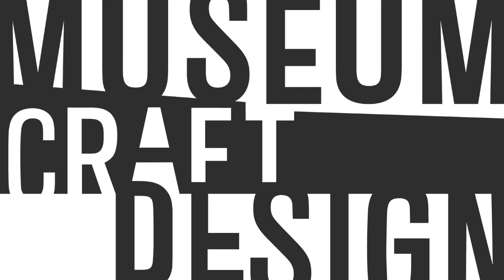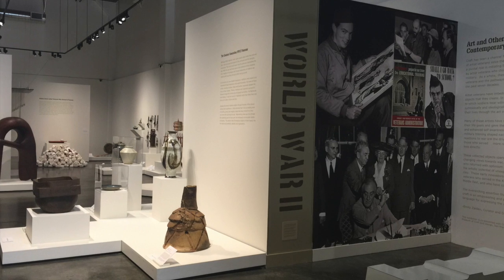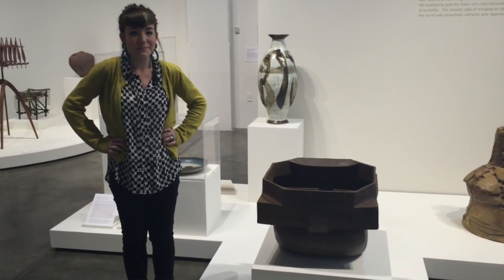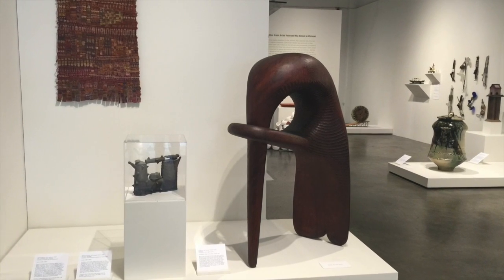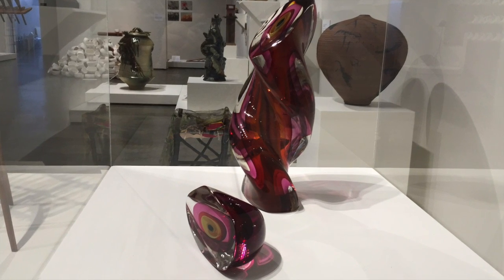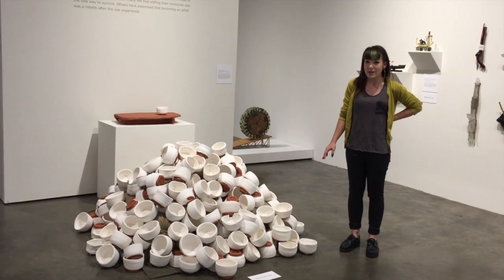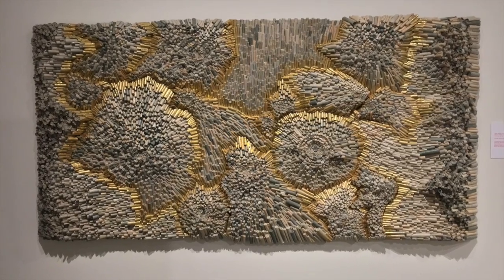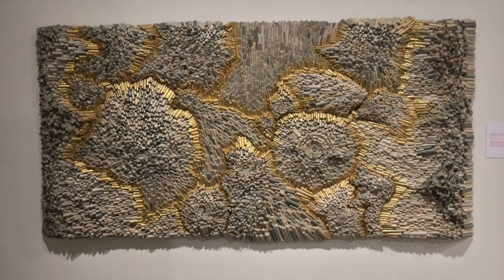Art and Other Tactics: Contemporary Craft by Artist Veterans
Enjoy this video walkthrough with Curatorial Assistant / Registrar Ariel Zaccheo at the Museum of Craft and Design in San Francisco.  "Art and Other Tactics: Contemporary Craft by Artist Veterans" is on view through March 20, 2016.  Visit SFMCD.org for more details.

Featured works in order of appearance:
- "Stack" by Peter Voulkos, 1990. Clay.
- "Composite Form" by William Daley, 1967. Unglazed stoneware.
- "Self-Piercing Element" by JB Blunk, 1976. Redwood
- "300o Rotated Ellipsoid" by Harvey Littleton, 1980.  Barium-potash glass with multiple cased overlays of Kugler color.
- "Duc Pho" by Thomas Orr, 2013. Ceramic, sandbags, canvas.
- "A Battle Lost" by Jen Hassin, 2015. Rolled condolence letters, paper made from military uniforms, gold foil, and matte medium.
- "Untitled Media Images" by Ash Kyrie, 2015.  Copy Paper and wheat paste.

Gallery installation photos by Kurt Lundquist.